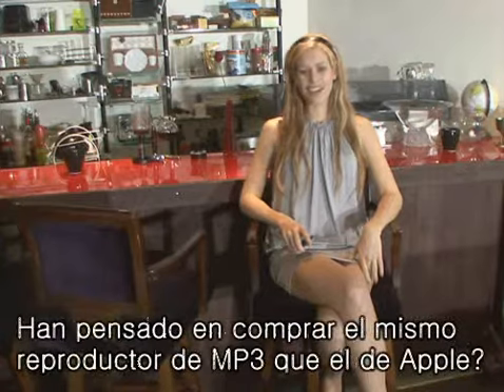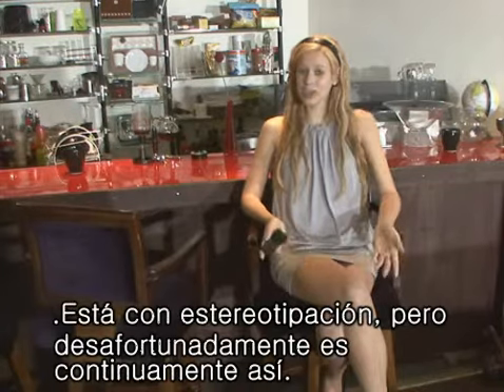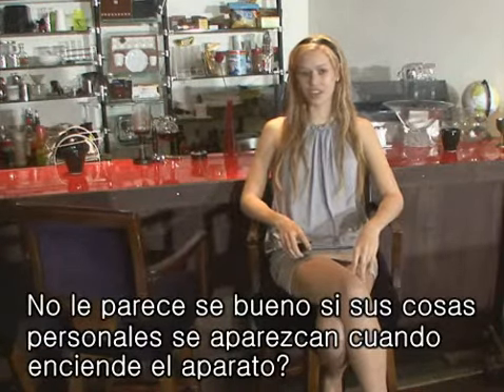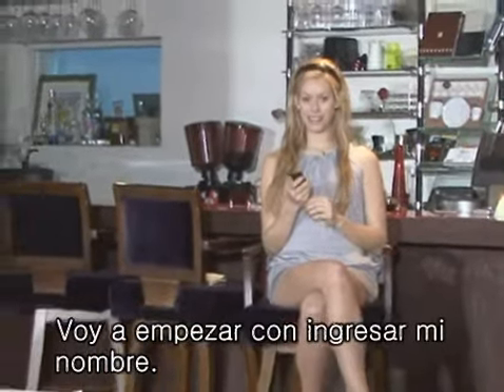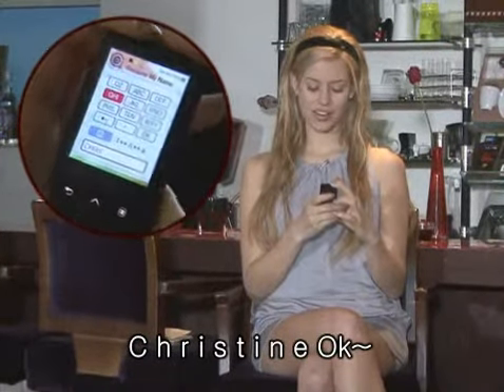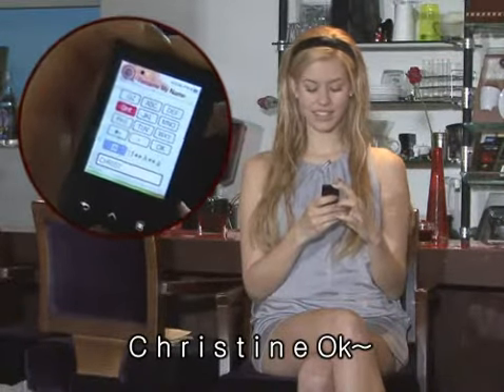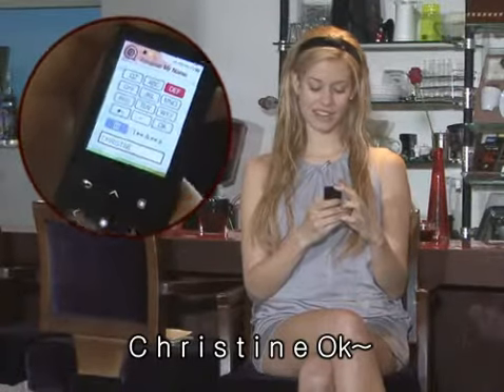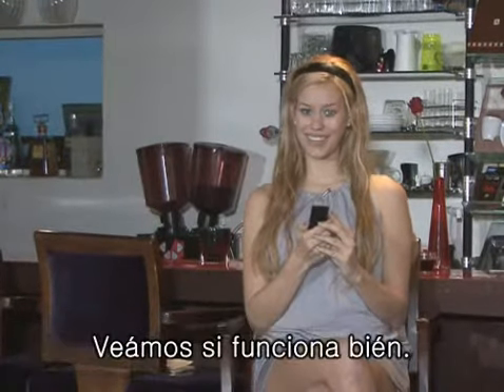Christine_FirmwareReview T10 (spain)